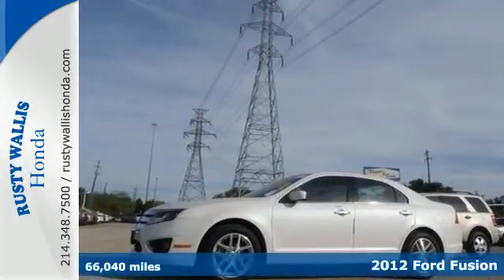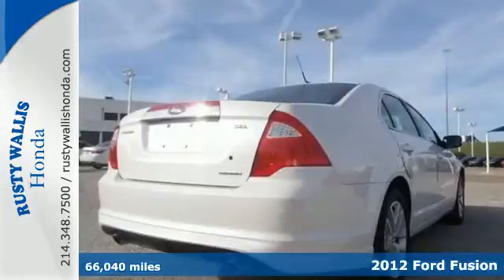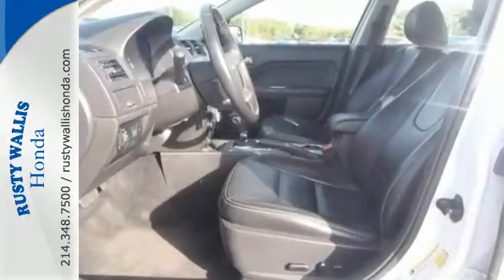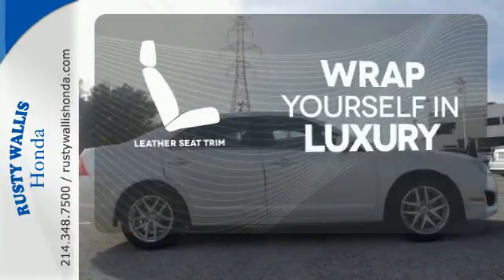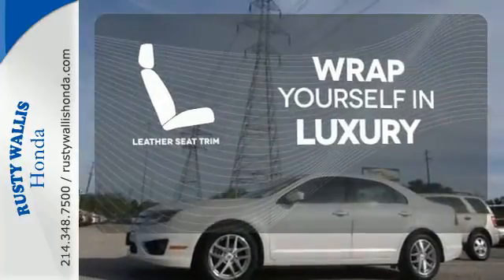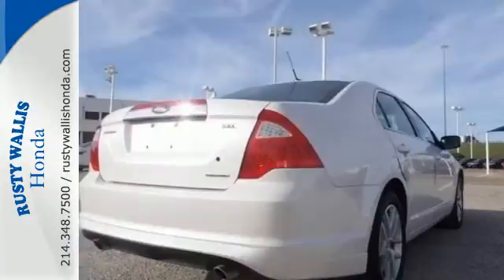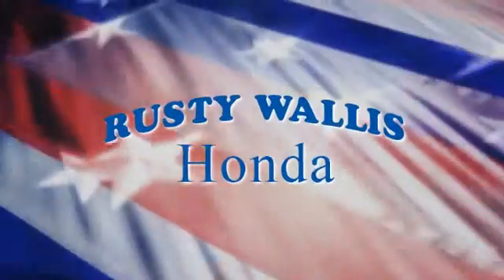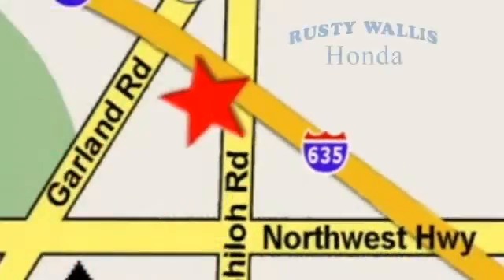2012 Ford Fusion Dallas TX Fort Worth, TX H6351 - SOLD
Year: 2012
Make: Ford
Model: Fusion
Trim: SE
Engine: 6 Cyl - 3.0L
Transmission: Automatic
Color: White Platinum Metallic Tri-Coat
Interior: Charcoal Black
Mileage: 66040
Stock #: H6351
VIN: 3FAHP0JG3CR158868
Fusion SEL, 4D Sedan, 3.0L V6 Flex Fuel, 6-Speed Automatic, FWD, White Platinum Metallic Tri-Coat, Charcoal Black w/Leather-Trimmed Bucket Seats w/Heated 1st Row, Leather Seats, Heated Seats, Polished Alloy Wheels, Clean History Report, Like New, Passed Dealer Inspection, Vehicle Detailed, and Recent Oil Change. 4-Wheel Disc Brakes, 6 Speakers, ABS brakes, Air Conditioning, Auto-dimming Rear-View mirror, Automatic temperature control, Dual front impact airbags, Dual front side impact airbags, Electronic Stability Control, Four wheel independent suspension, Front dual zone A/C, Front fog lights, Fully automatic headlights, Heated door mirrors, Leather steering wheel, Leather-Trimmed Bucket Seats w/Heated 1st Row, Order Code 300A, Power door mirrors, Power driver seat, Power passenger seat, Power windows, Radio: AM/FM Stereo w/Single-CD/MP3 Capable, Remote keyless entry, Security system, SIRIUS Satellite Radio, Speed control, Speed-sensing steering, Steering wheel mounted audio controls, Tachometer, Telescoping steering wheel, and Tilt steering wheel. brbrThere is no better time than now to buy this great-looking 2012 Ford Fusion. AutoPacific 2010 Ideal Popular Brand & Top Brand Overall Award Winner. When H2O starts showing up in the weather forecast, the FWD power delivery will help keep you in control of things. brbrWelcome to Rusty Wallis Honda where The Ease of Doing Business is the Only Way We Do Business." We believe being family owned and operated for over 45 years is what has made us the 8 time Winner of the prestigious President's Award, outranking any Honda dealer in the Dallas/Ft. Worth Metroplex. At Rusty Wallis Honda, our clean, safe and trustworthy like-new pre-owned cars are sold to new family members every day. Customer service, integrity and character is where we proudly hang our hat. Stop in and give us the chance to impress and make you our newest family member."

Address:
12277 Shiloh Road